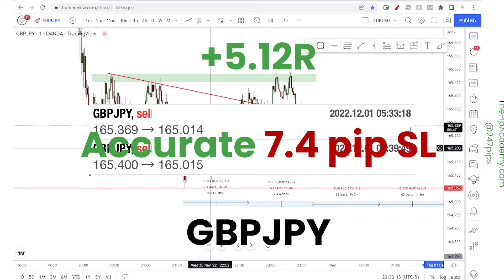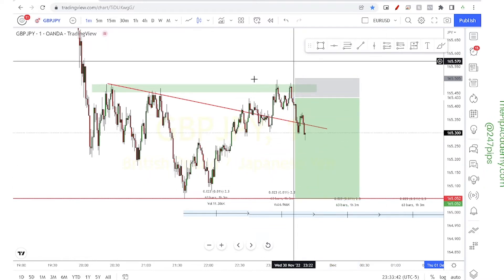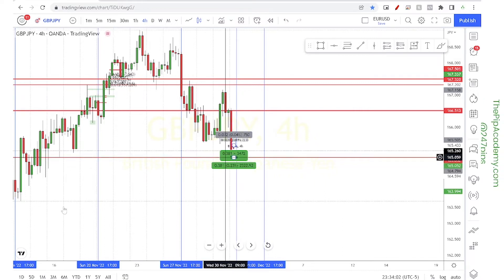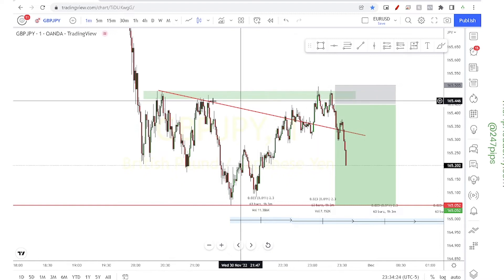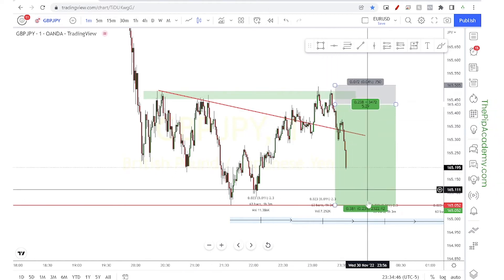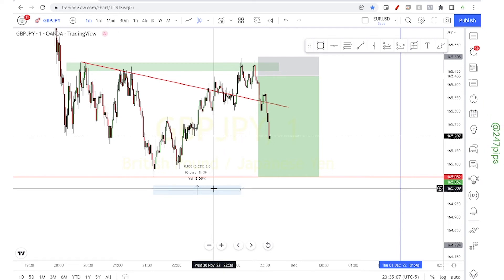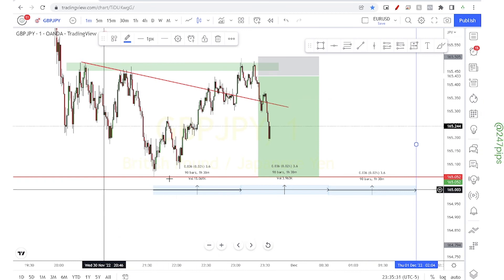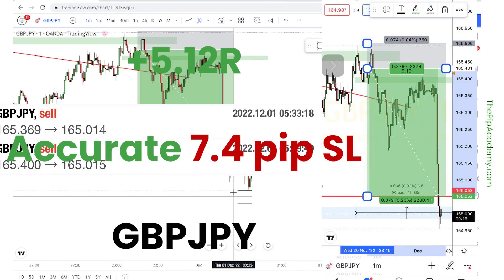+5.12R Accurate - 7.4 pip SL GBPJPY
HAPPY TRADING!